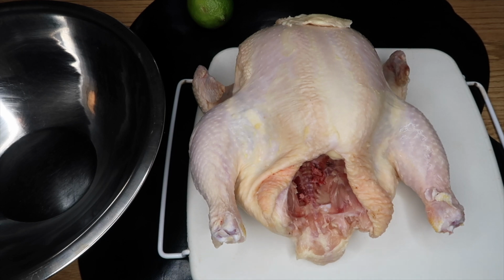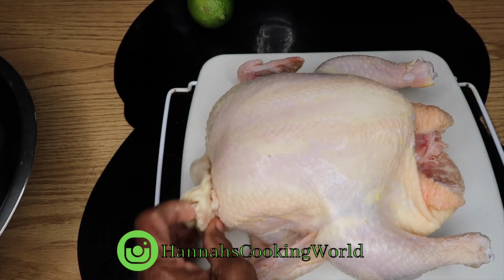How to CUT and CLEAN a Whole RAW CHICKEN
In today's video, I will show you the best way to cut and clean a raw whole chicken. It is important to clean you meat with lime juice before starting the cooking process. This tutorial shows you a step-by-step how to cut and clean your raw whole chicken before starting the seasoning and cooking process.

The items used to clean my raw whole chicken is:
Lime

Be sure to let me know how you generally cut and clean your whole raw chicken!

I post EVERY Monday and Saturday at 12:00 p.m. EST!